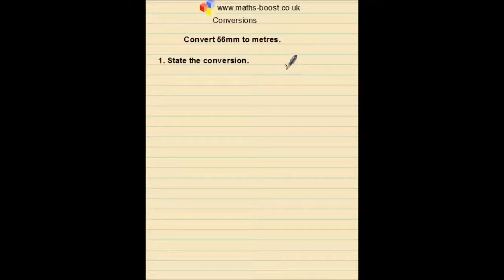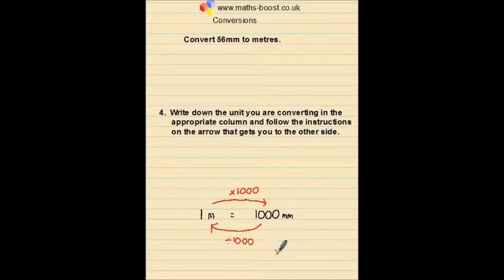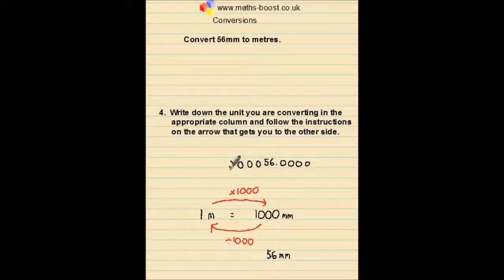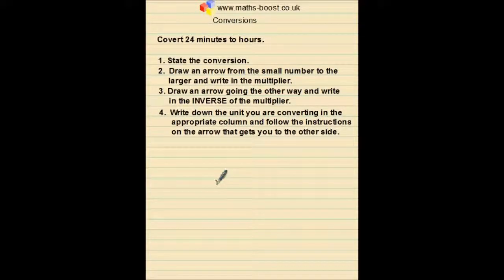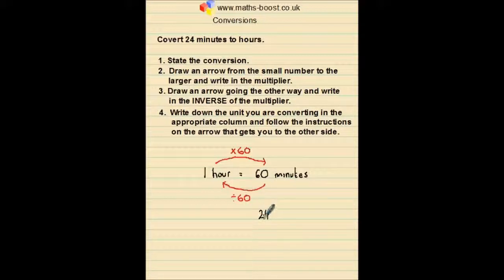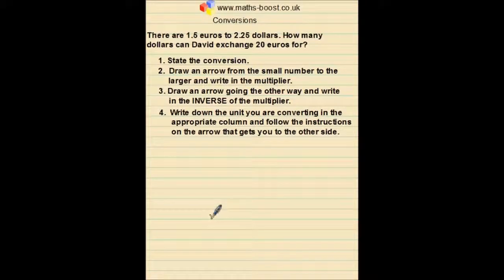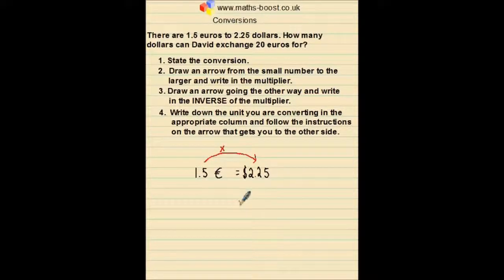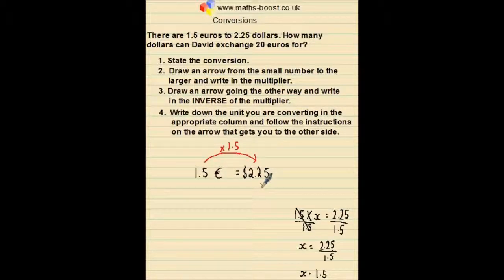Conversions between units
A demonstration of a method to carry out conversions between units including measurements, time and currencies. ,This video contains an example of a more difficult question you may  encounter.